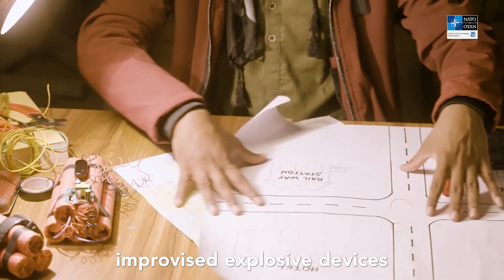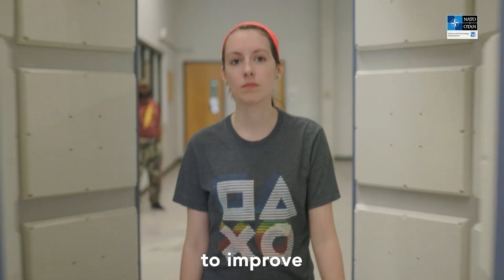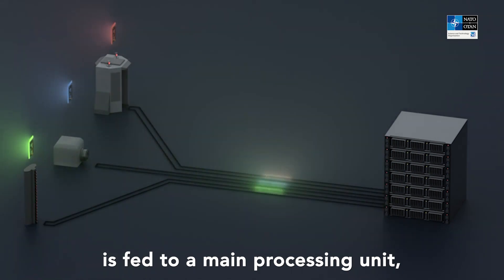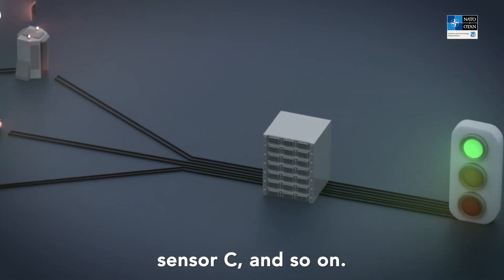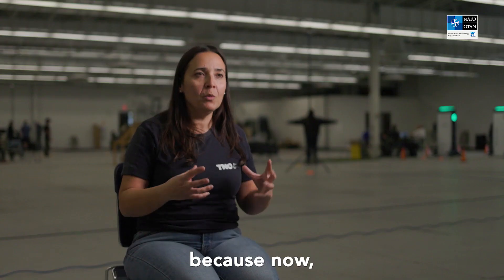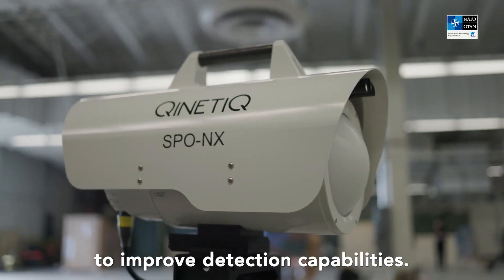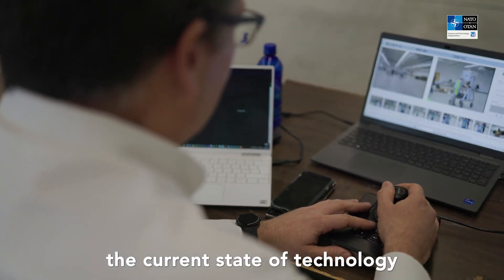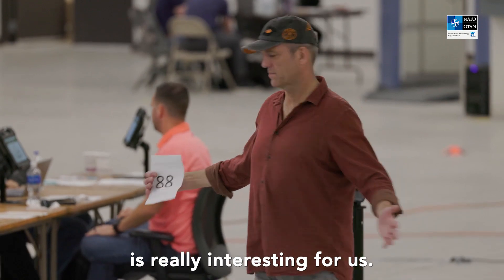A new approach to detecting person-borne IEDs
People carrying improvised explosive devices (IEDs) pose persistent threats to security at military bases, airports and other sites, and they can be difficult to detect in time. Now, a group of nato scientists have developed a sensor fusion architecture to improve the detection of person-borne IEDs, and recently tested their approach at Ft. Moore in Georgia, USA.